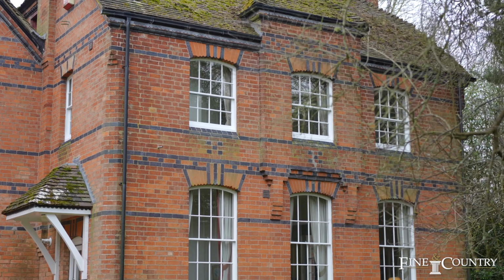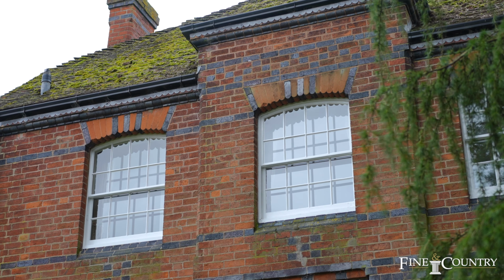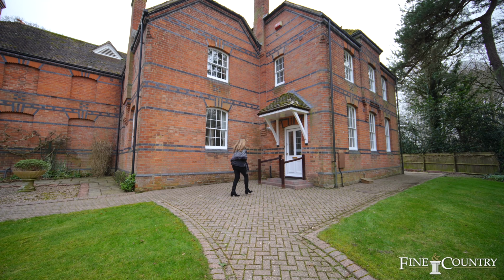Old Fosse Way, Eathorpe - Fine and Country Leamington Spa (Sarah Garland)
This immaculately presented Coach House is an imposing four-bedroom and three-bathroom Victorian property full of grandeur and charm. Set in a half-acre plot located in the sought after village of Eathorpe the Coach House was originally part of the Eathorpe Hall estate. Dating from 1875 this Heritage asset was converted 30 years ago and retains many original period features including tall ceilings, curved original sash windows, external decorative red brickwork with blue brick features and hipped roof. Perfectly located within the rural village of Eathorpe you are surrounded by country walks, a local pub, village hall and church.

Tenure: Freehold | Tax Band: G | EPC: D